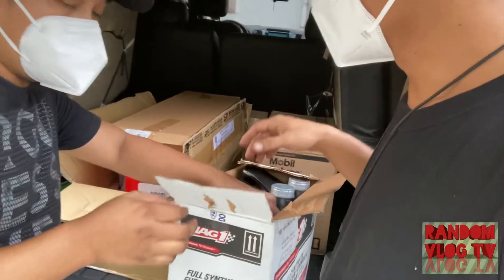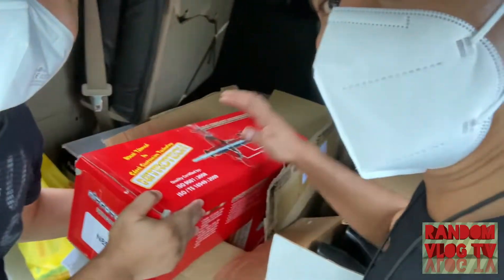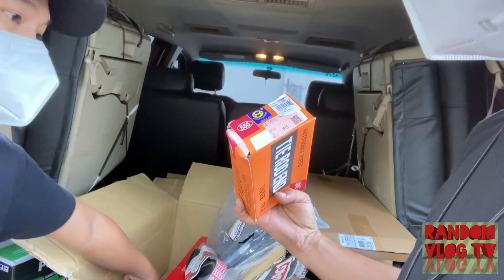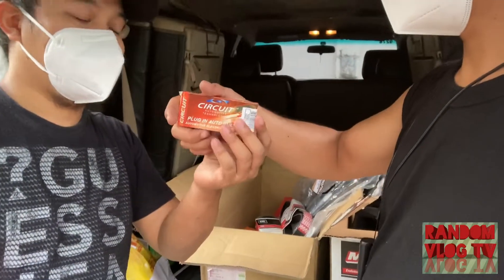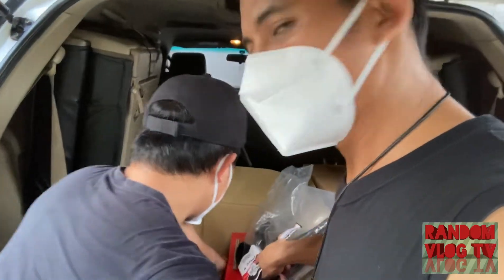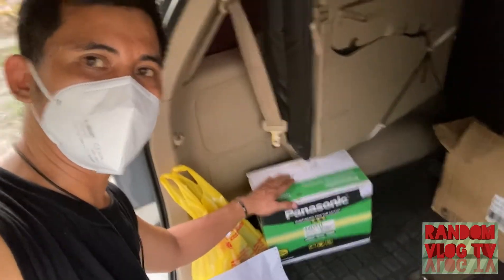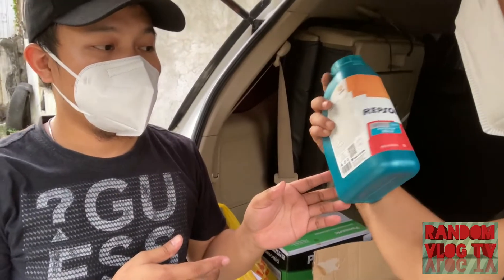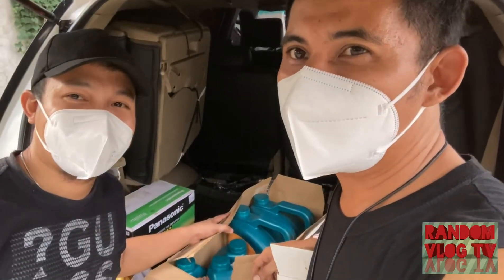Tandem in riding😁😁😁 cars parts Random vlog TV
Ito yung mga parts at mga oil na nabili namin sa buong araw